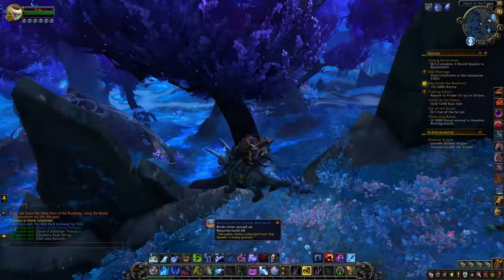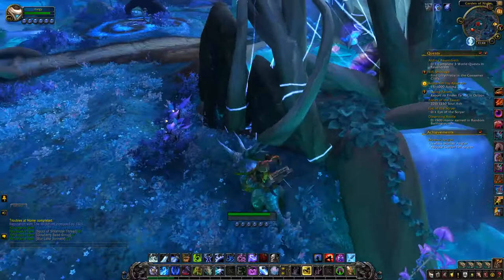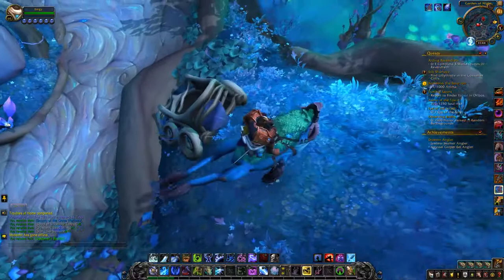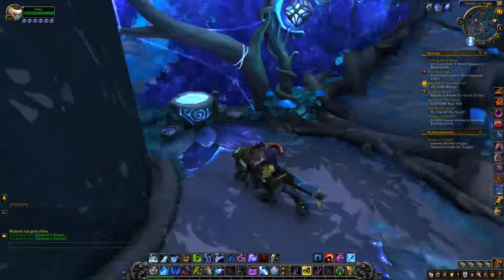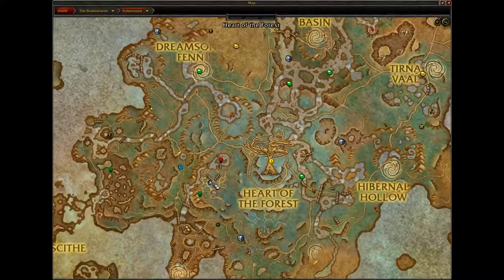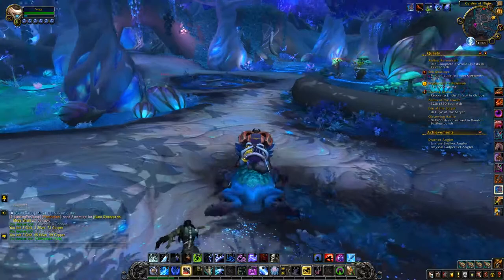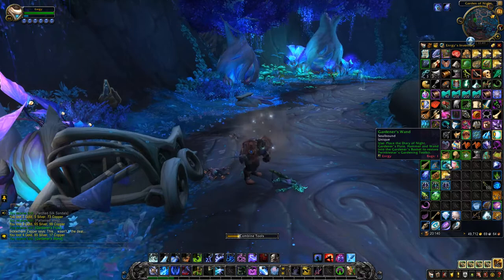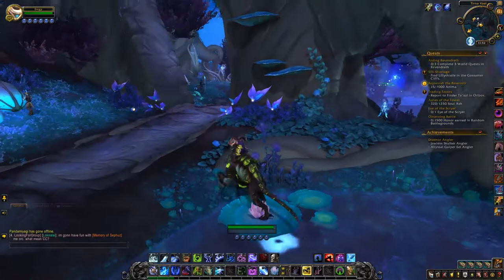Wildseed Cradle Mount Guide WoW - Fast & Easy Shadowlands New Mount!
The wildseed cradle is a super fast and easy mount to collect! Just grab these 5 items listed in the video and boom! New shadowlands mount!